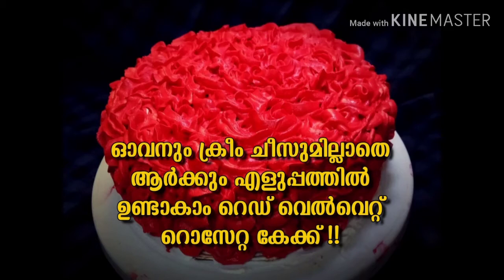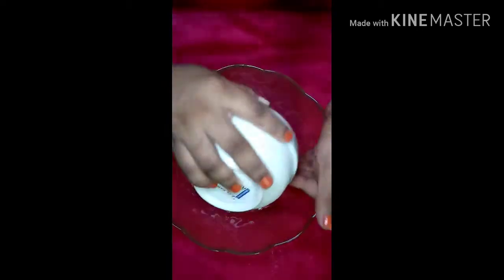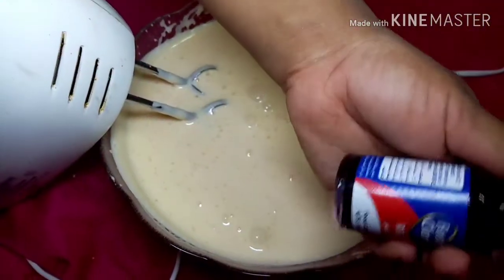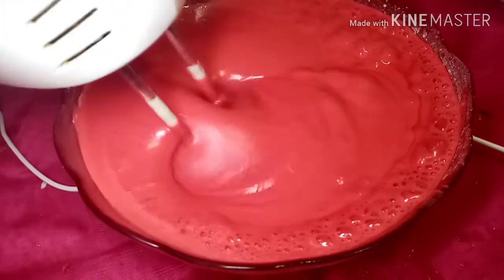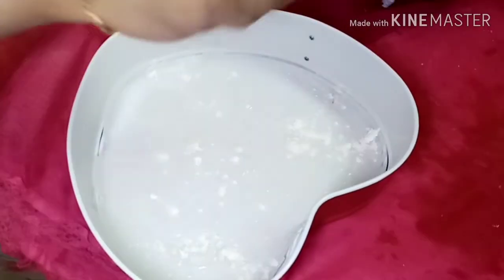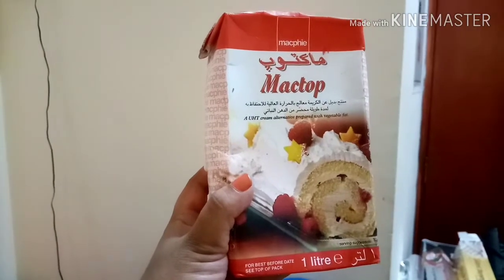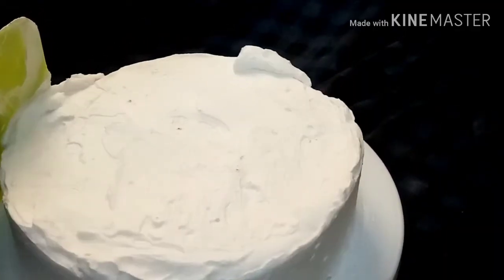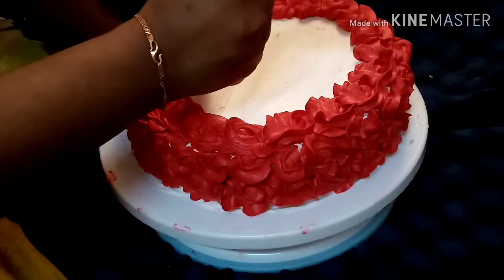ആർക്കും ഉണ്ടാകാം എളുപ്പത്തിൽ റെഡ് വെൽവെറ്റ് റൊസേറ്റ കേക്ക്No oven#No cream cheese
Maidha - 1 cup
Sugar-1cup
Baking soda & baking powder-1/4 teaspoon
Milk - 1/2 cup
Oil-1/2 cup
Lemon-1
Vanila essence-1 tablespoon
Red colour
Egg-4nos
red velvet cake
# red velvet cake in malayalam
pressure cooker red velvet cake.
# no oven red velvet cake
# റെഡ് velvet കേക്ക് മലയാളം
# കേരള റെഡ് വെല്വെറ്റ് കേക്ക് റെസിപ്പി